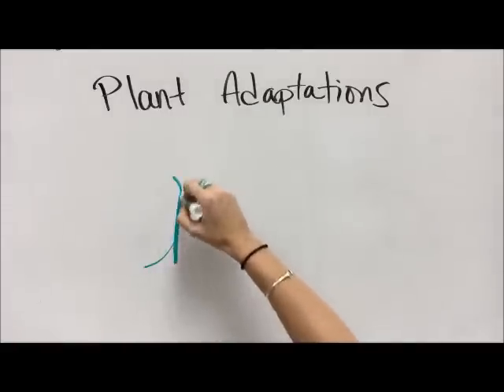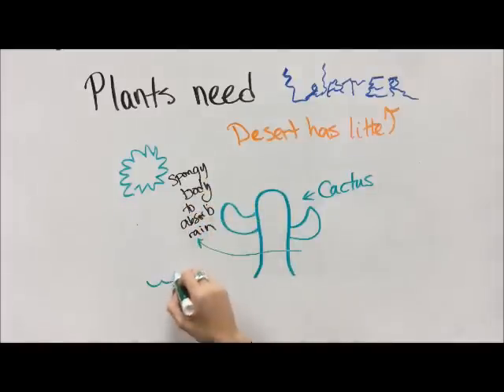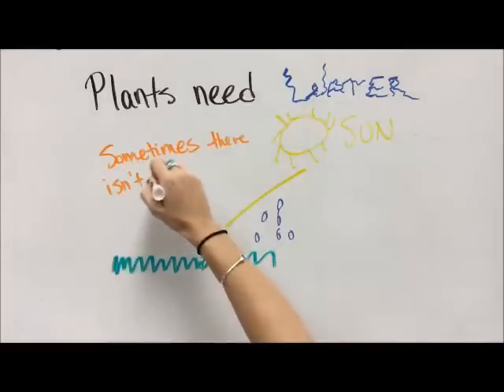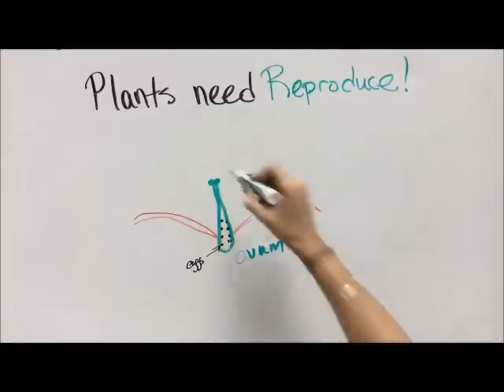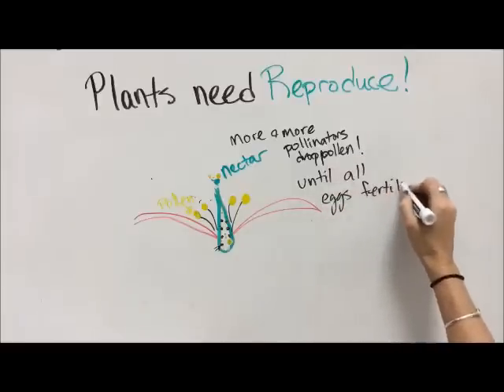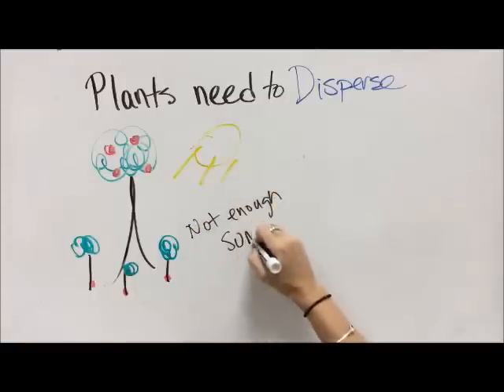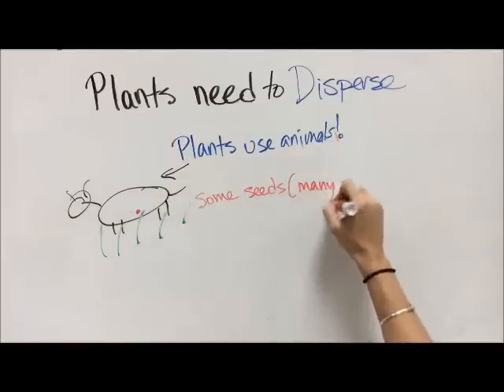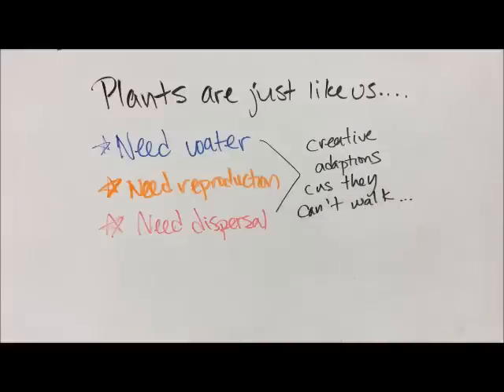Plant Adaptations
Describes how plants are able to conserve water (waxy coating, cacti spines and spongy bodies), survive inclement weather (dormancy), reproduce (pollination) and disperse seeds (wind, water and animals)